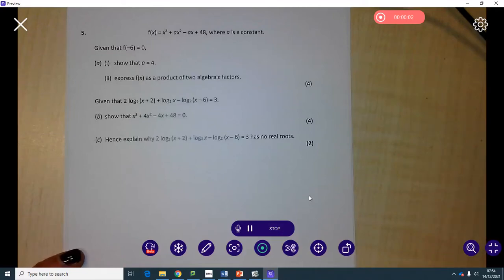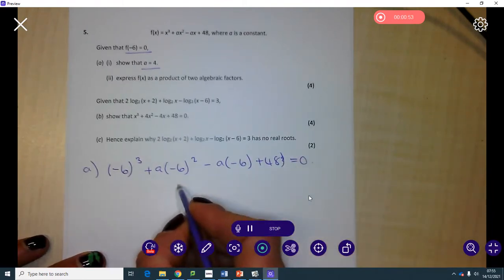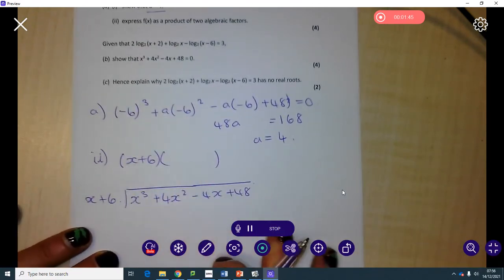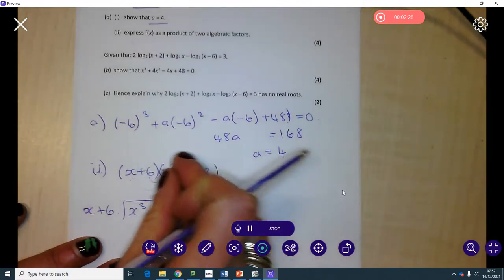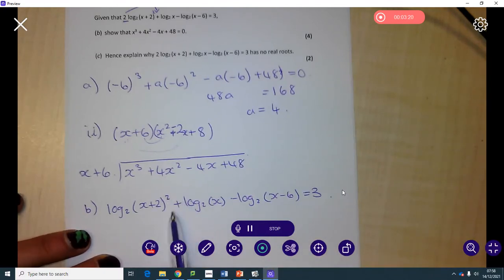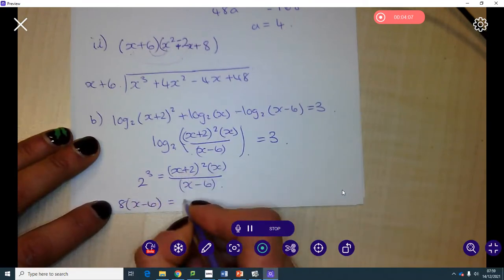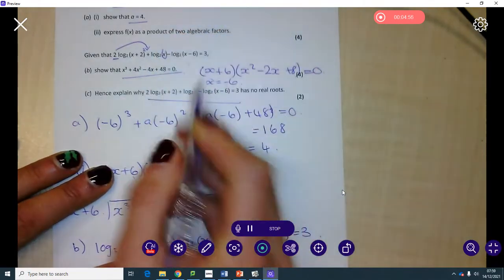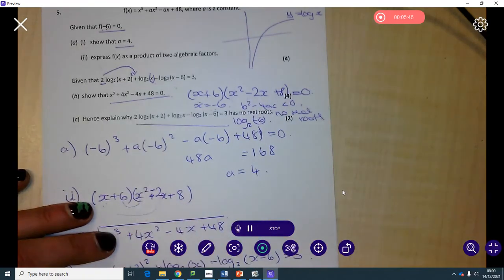Specimen P1 Q5